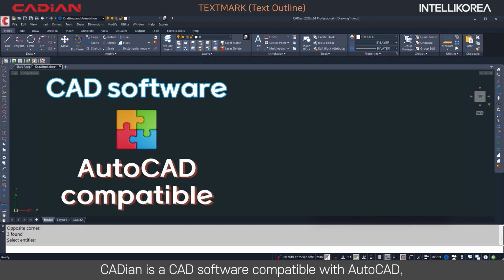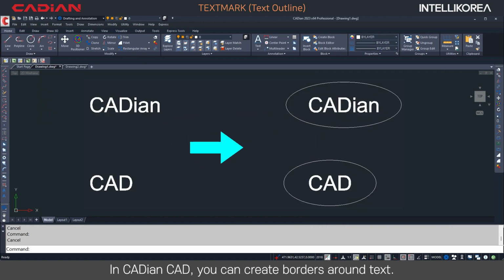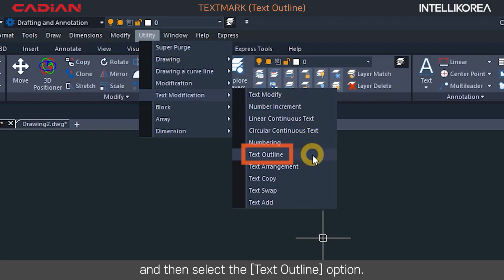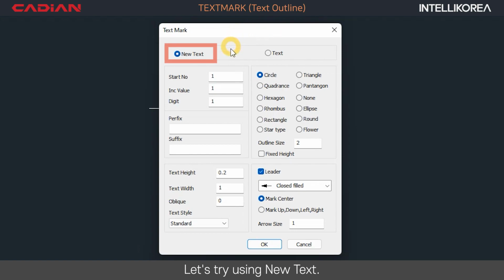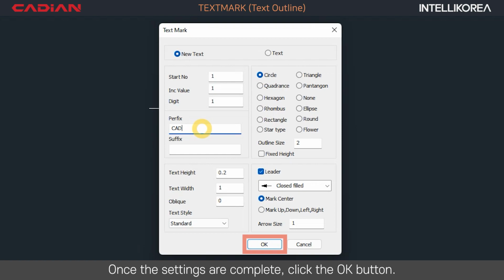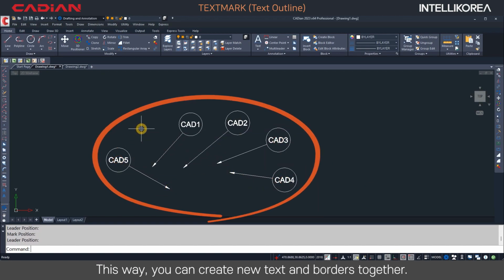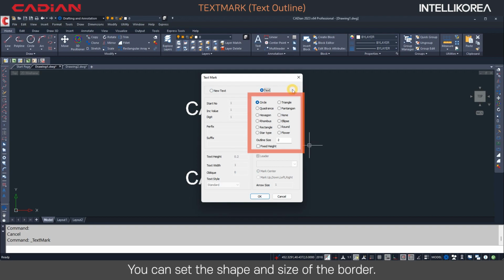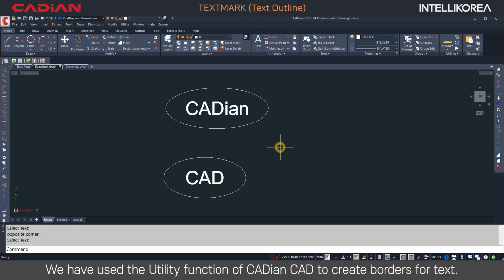CAD(AutoCAD) Tips & Tricks Text Outline - Convenient functions of CADian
Hello.
In CADian CAD, you can create borders around text.